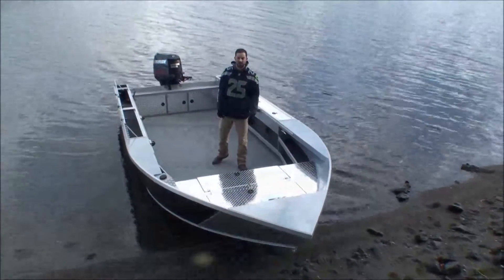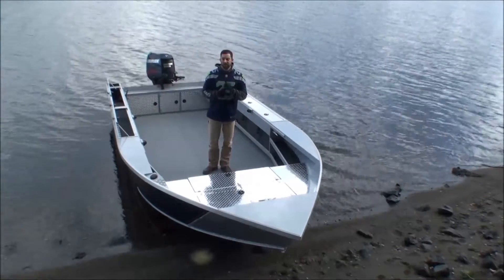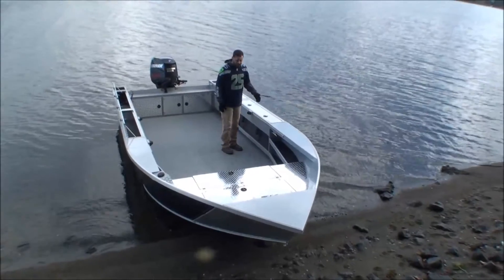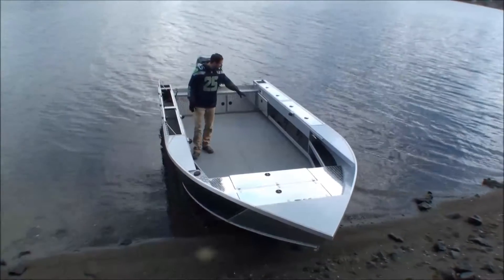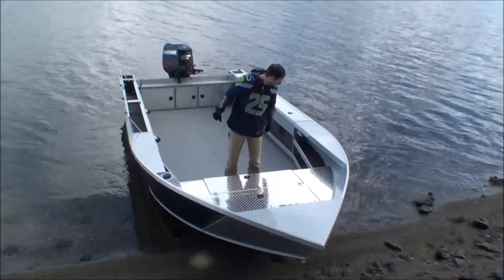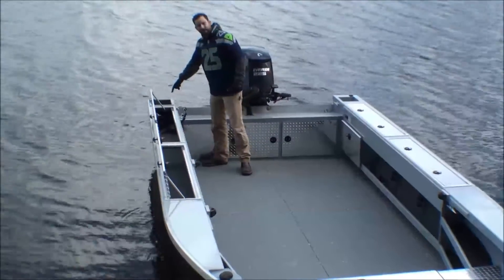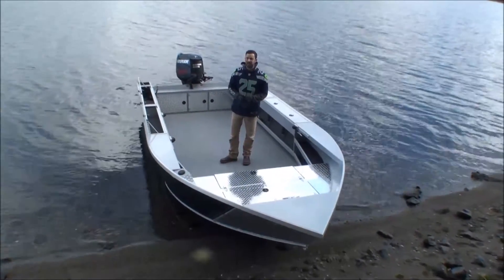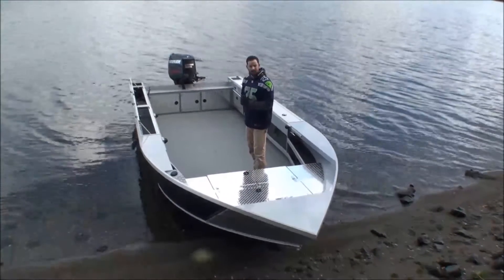Wooldridge 21' Sportster | Open Tiller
The Sportster is a professional guide and avid fisherman inspired boat with plenty of freeboard, a 12° deadrise through the planning surface and 18° deadrise in the bow. The 88" bottom puts lots of hull in the water for hauling a heavy load and getting up on step in a heartbeat. The super-wide bottom adds great stability while fishing and the exclusive Wooldridge jet tunnel assures super shallow water running with aggressive cornering and handling.

The Sportster’s are offered in lengths of 21′, 23′ and 25′, as a sedan (windshield) and open boat (tiller and console). Boaters can select a design and options sure to meet their on-the-water needs. This is an aggressive jet boat for rivers with additional big boat features for comfort in more open water.

The windshield model has a recessed, self-draining bow and forward walk around gunnels. The broad two-piece walk-thru window offers great visibility from the helm, either standing or sitting.

Wooldridge engineered great strength with minimum weight into the Sportster for incredible performance. The super-wide bottom floats the boat higher in shallow water and has great stability along with load hauling ability.

The exclusive Wooldridge jet tunnel acts as a skeg, enhancing traction on turns and helps flow “clean” water to the jet for maximum driving force. The Wooldridge tunnel also moves the jet foot up out of harm’s way for less exposure to shallow water rocks.

Spacious top loading rod locker gunnels with two diamond plate locking lids on each side and a handy full-width transom shelf provide convenient access to tackle and rods. Below the lockers are open side trays with double stack tray extensions and rod racks for even more easy access to gear. The 12″ wide gunnels make for nice work stations around the perimeter. The roomy toe kick assures stable comfortable fishing all day.

The built-in under-floor 52 gallon fuel tank gives excellent range. The Sportster is ready for all-weather fishing with your buddies or recreational boating with the family. There’s plenty of elbow room for everyone to have more fun and success on the water!